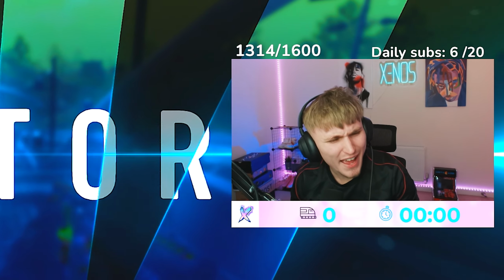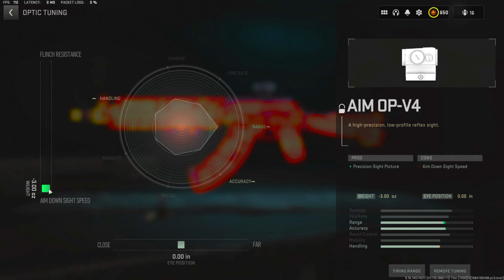This SECRET KASTOV 762 BLUEPRINT is the RAREST GUN in Season 3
Twitch Stream: Monday - Saturday (5pm UK Time)